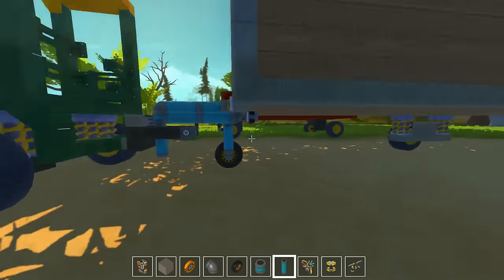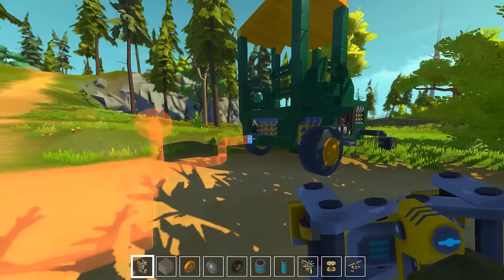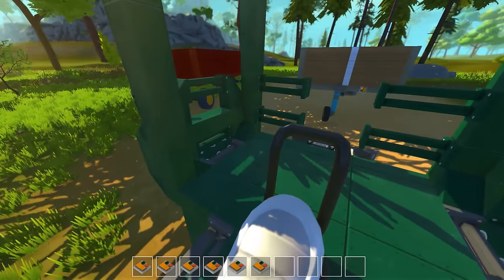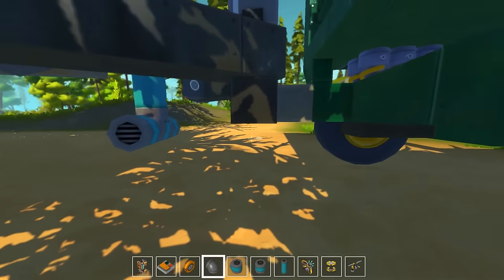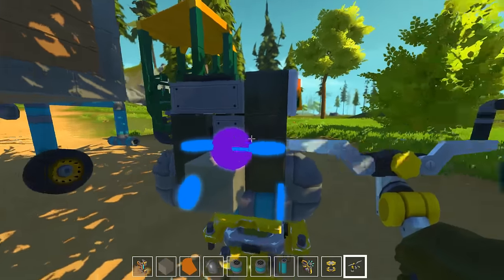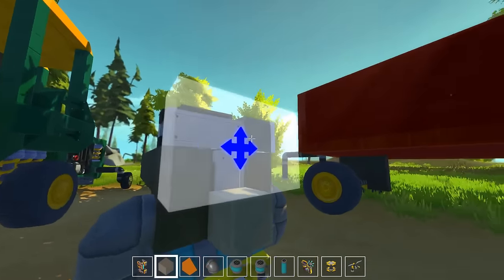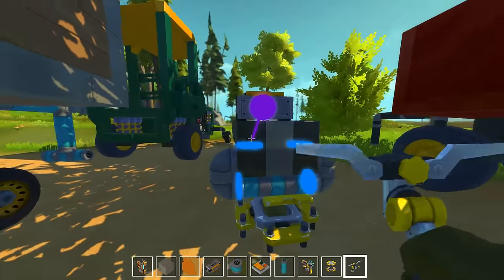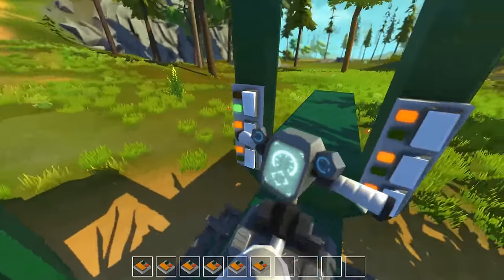New Hook - Scrap Mechanic Gameplay - Part 125 [Let's Play Scrap Mechanic]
Let’s pop the hood and see what’s on offer right now:

    Creative Mode!

    Gender!

    Interactive Parts!

    Handbook!

    Connect Tool!

    Lift!

    Sledgehammer!